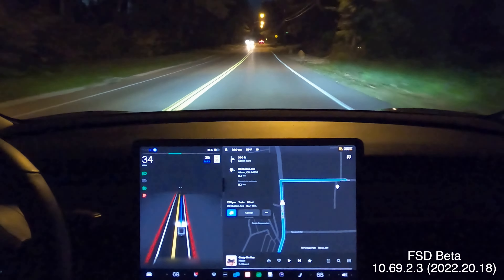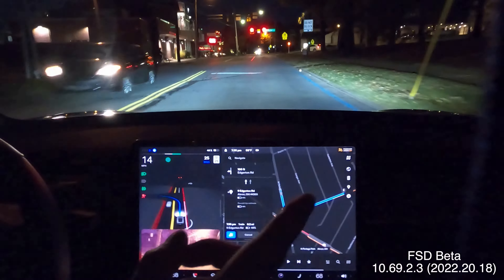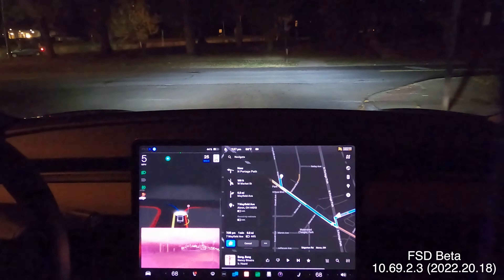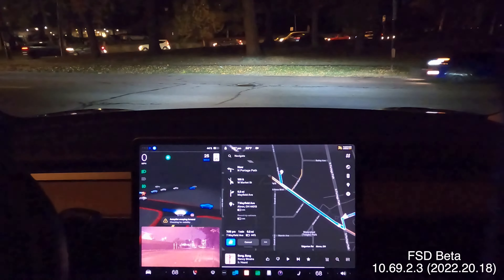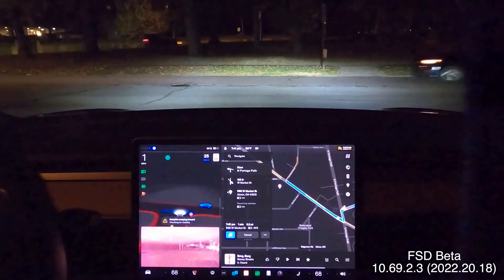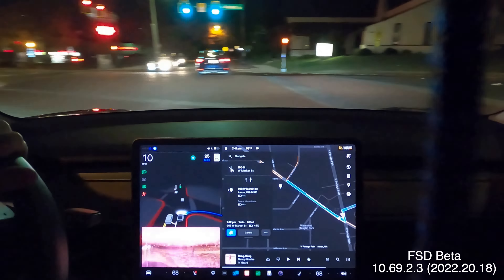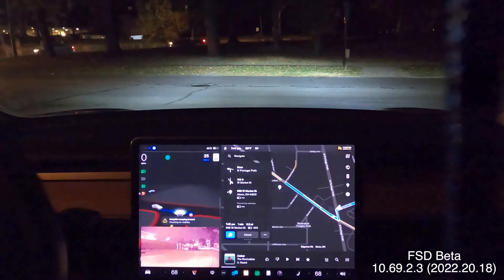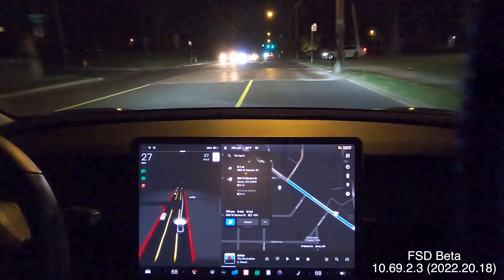FSD Beta 10.69.2.3 solving my UPL and immediate right